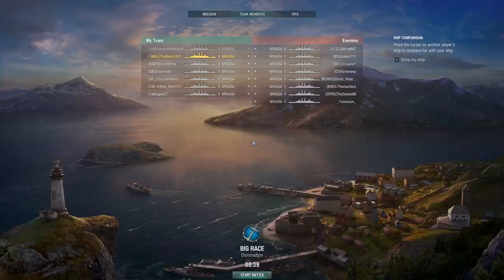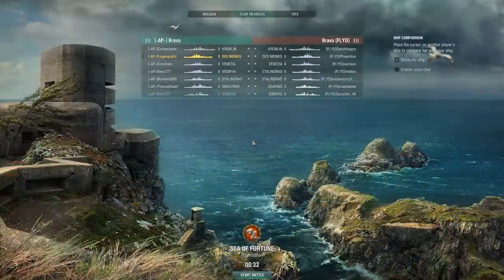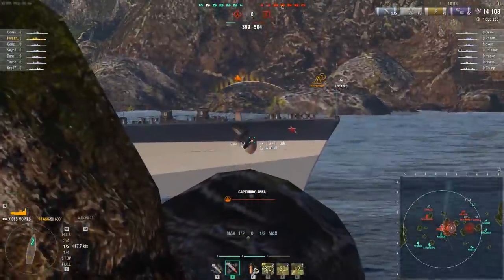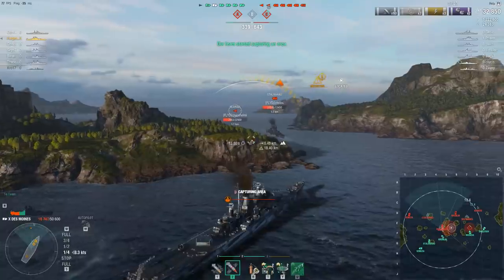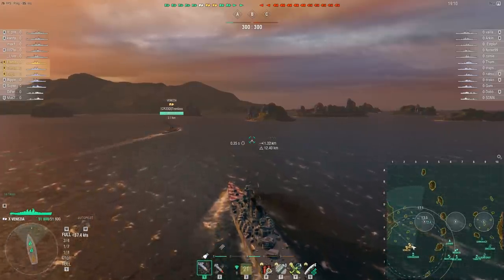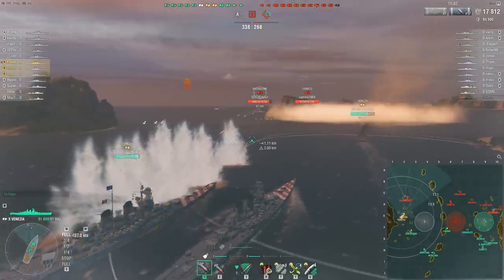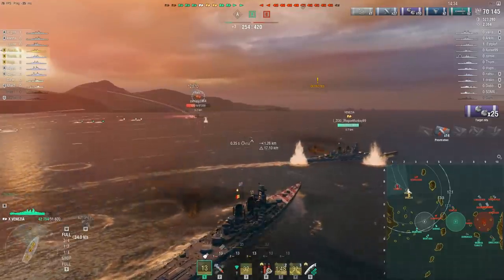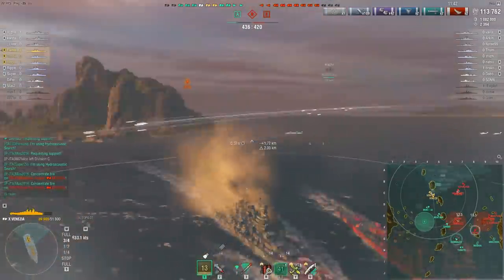World of Warships - "Special" Edition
Remember kids, don't try this at home.

Merchandise!